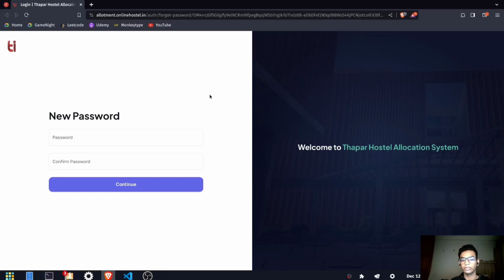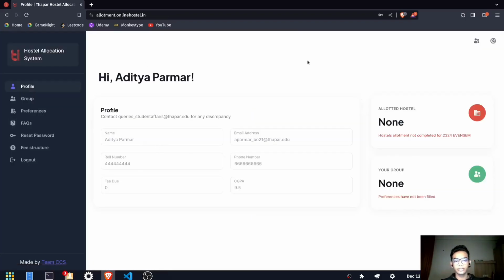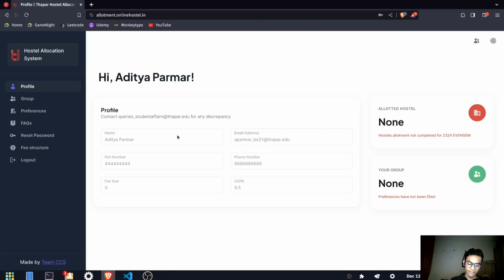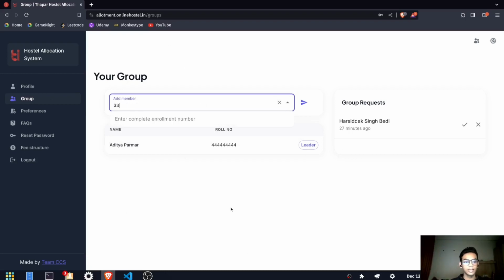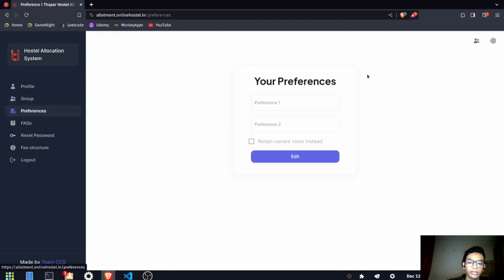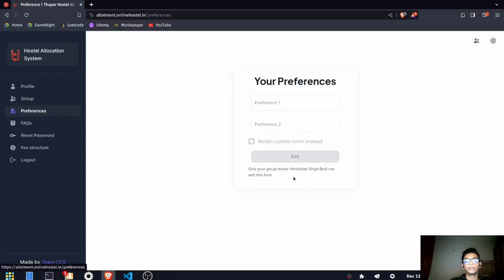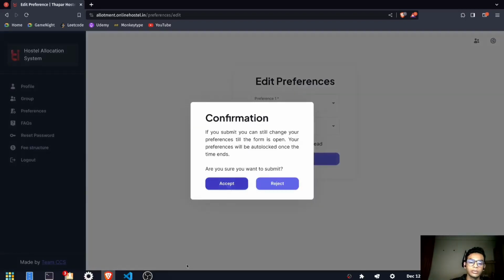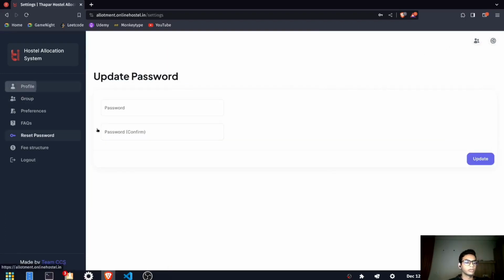Hostel Allocation System Demo